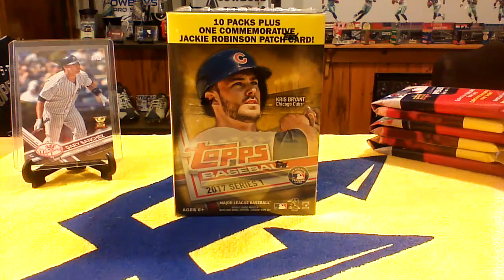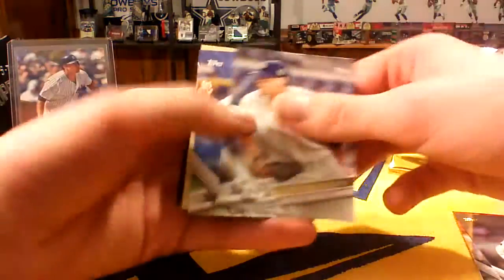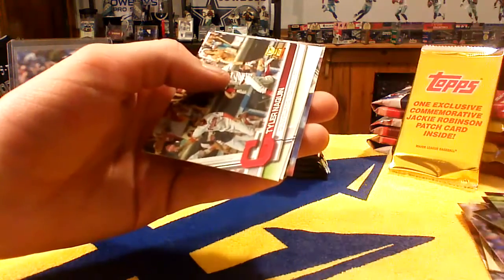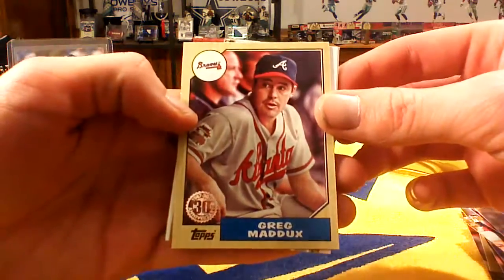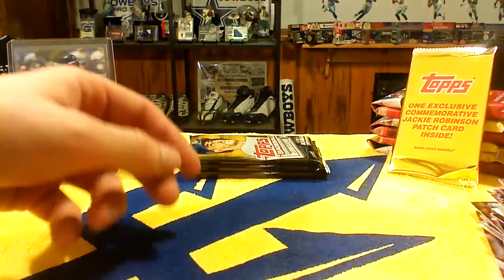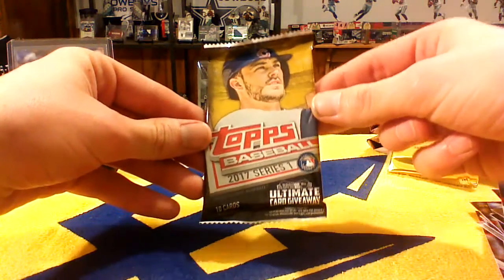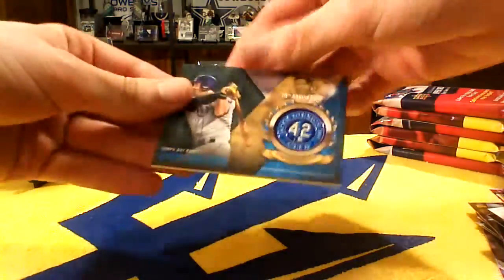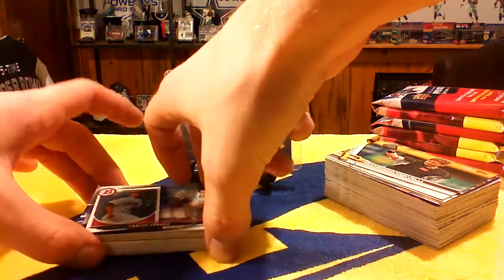TOPPS BASEBALL 2017 BLASTER BOX BREAK!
Do you prefer the hanger box or blaster box?? My Playlists Below -